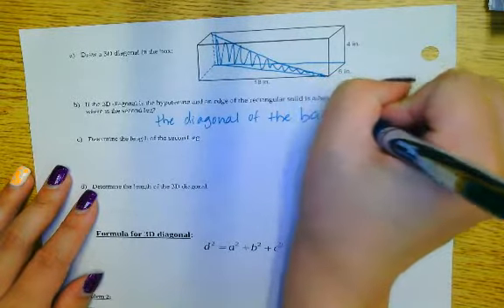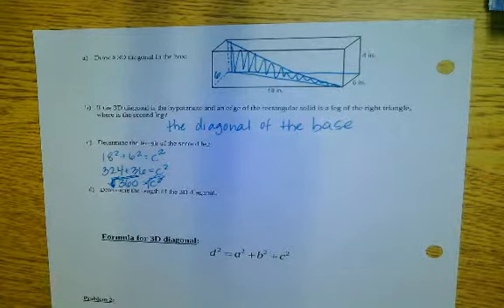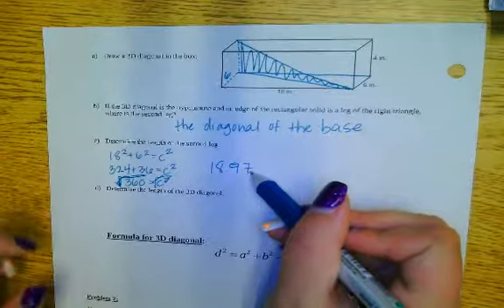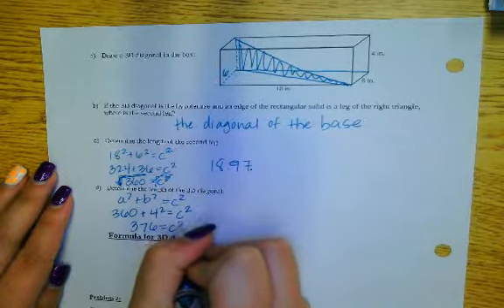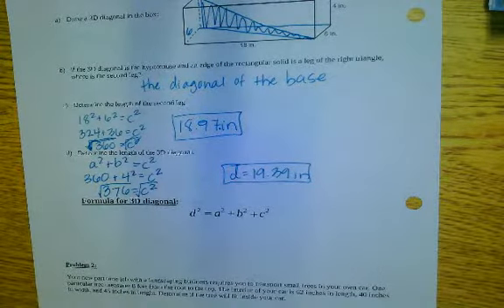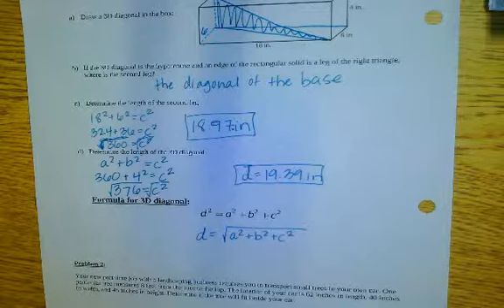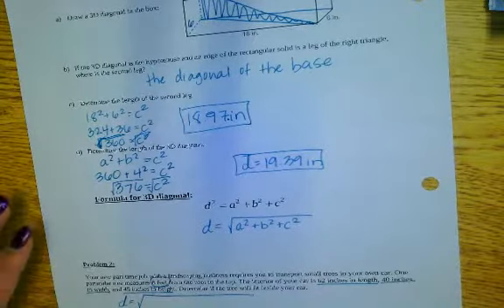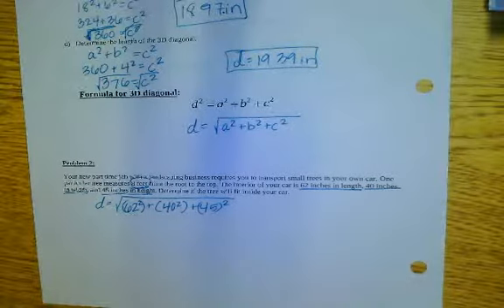3D Cross Sections and Diagonals